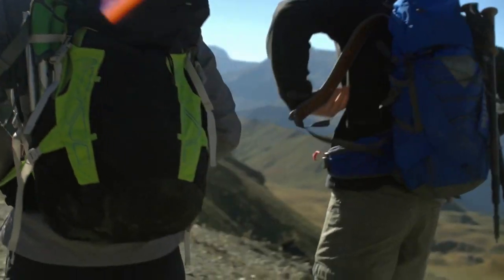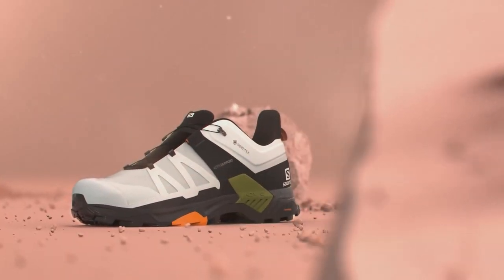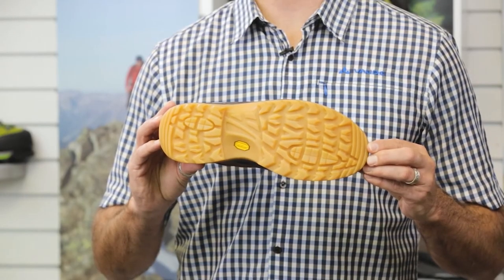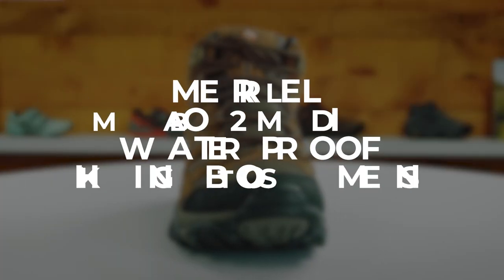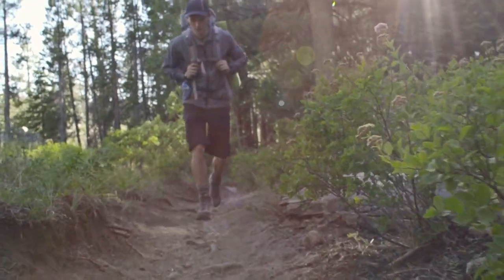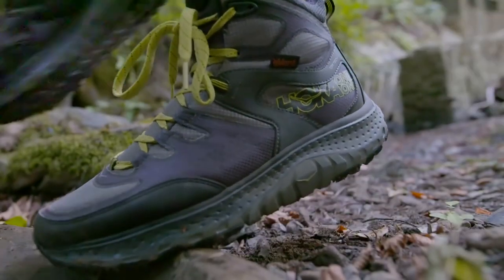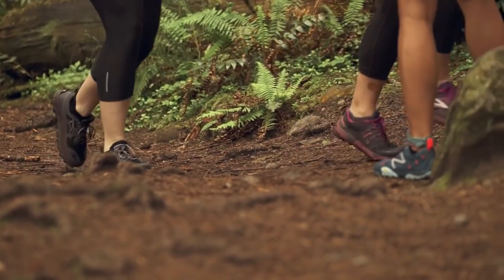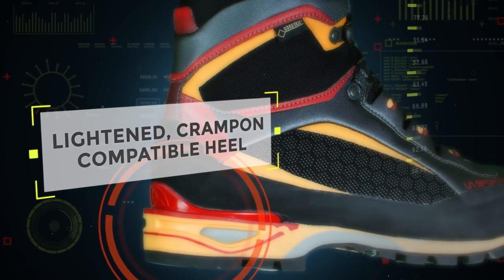Best Tactical Boots For Hiking Or Combat 2022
When hiking, especially over long distances, hiking boots are an adventurer’s friend. These boots keep your feet snug, comfortable, and safe from any injuries the terrain might throw at you. In today’s video, we’re going to show you seven of the best hiking boots you can find in the market today.

Below are the links to the products mentioned in this video.  Please note that if the particular model mentioned is not available we will provide the next best alternative:

Salomon X Ultra 3 Mid GTX Hiking Boots - Men's
Lowa Renegade GTX Mid Hiking Boots - Men's
Merrell Moab 2 Mid Waterproof Hiking Boots - Men's
HOKA ONE ONE Speedgoat Mid 2 GTX Hiking Boots - Men's
REI Co-op Flash Hiking Boots (out of stock)
La Sportiva Trango Tech GTX Mountaineering Boots - Men's
Oboz Sypes Mid Leather Waterproof Hiking Boots - Men's